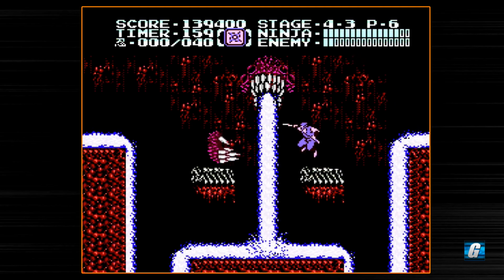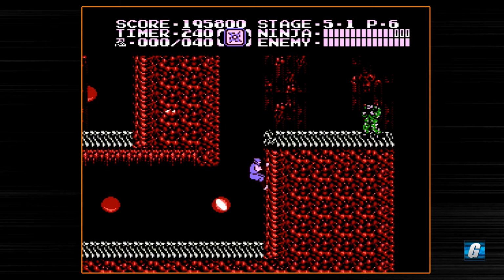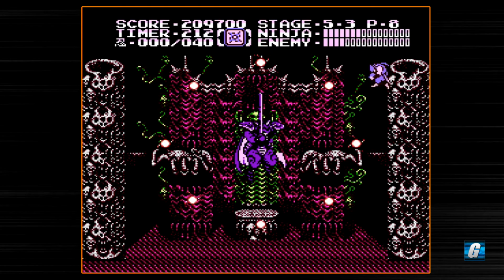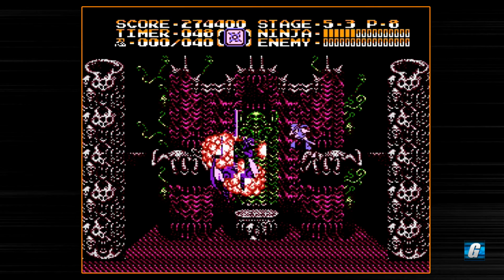Ninja Gaiden II Full Playthrough (NES) | Let's Play #346 - Sword Only run | No Power-Ups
Join me for a full playthrough of the NES classic, Ninja Gaiden II.. with a twist: I'll be doing this run entirely without any weapon upgrades, sword-only. This is much more difficult than the original game when played this way, so wish me luck! Ninja Gaiden III to follow in this fashion, sometime after October.

Merch!